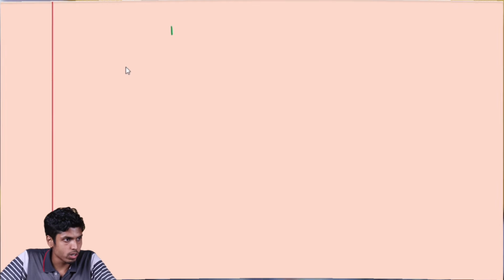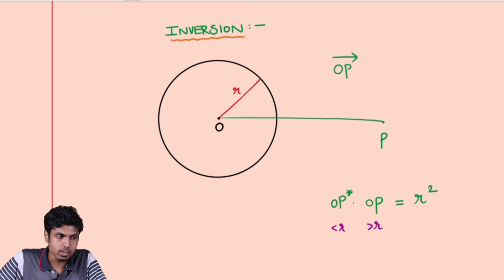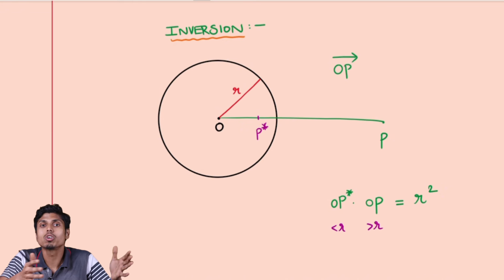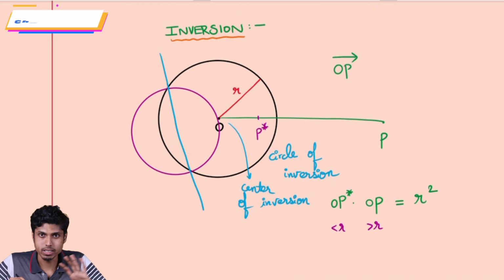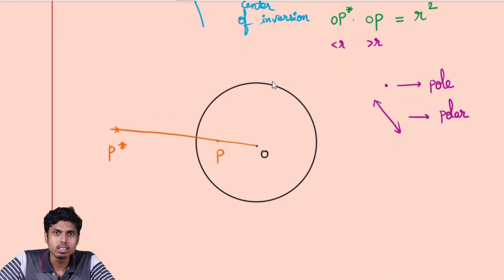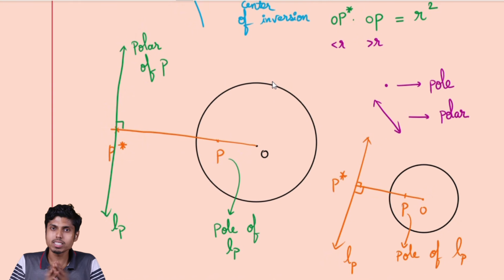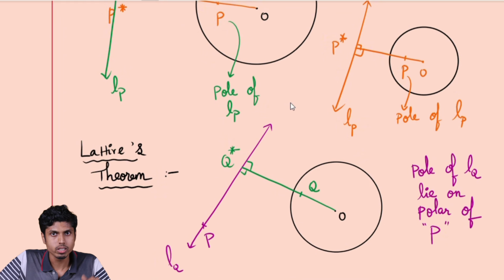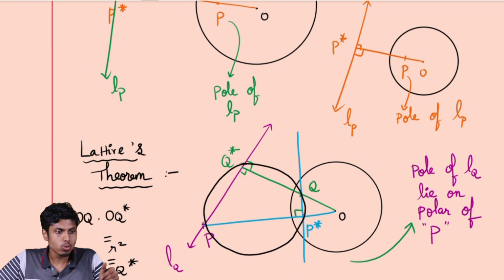Inversion And Pole-Polar Conversion | EP - 3 | Raghunath JV | cheenta.com